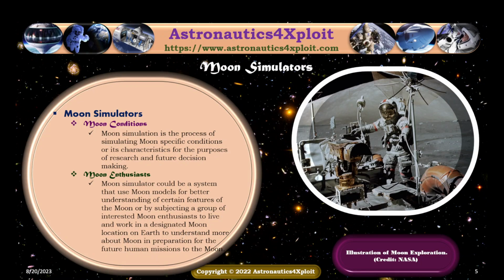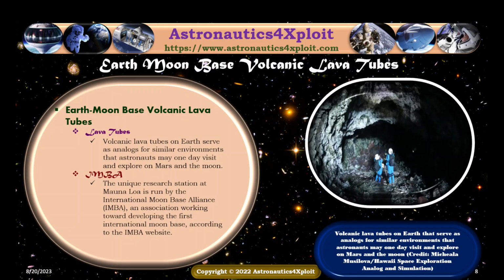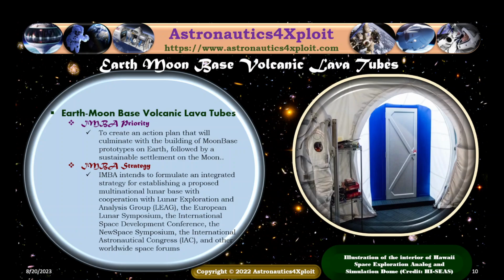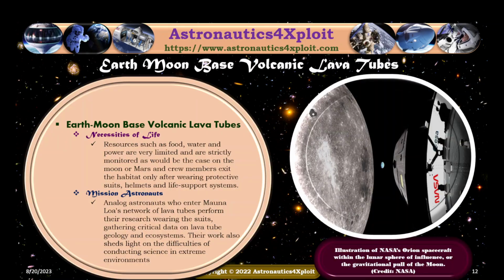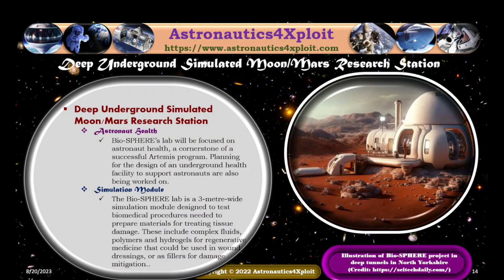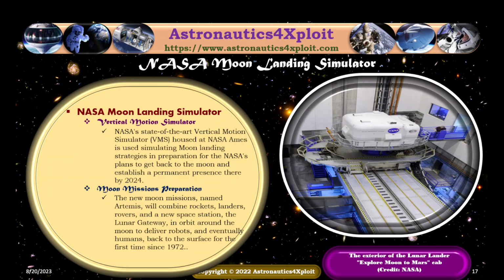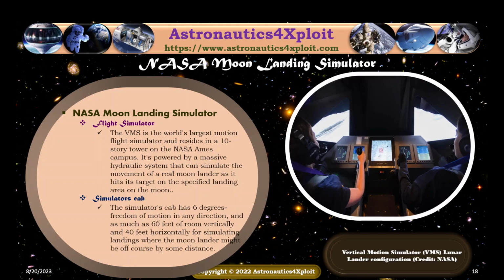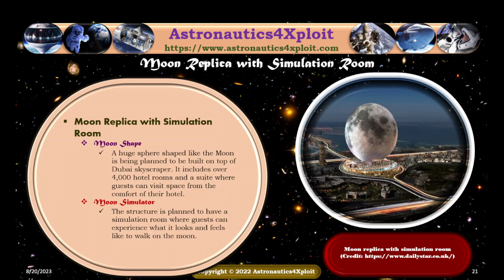Moon Simulators: Research Stations for Mimicking Moon Environment for Future Missions to the Moon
Since the classical age, the period of cultural history between the 8th century BC and the 8th century AD centered on the Mediterranean Sea, the Moon has appeared in fiction as a setting. Starting from the 1800s, science fiction has been describing the themes of life on the Moon, the first Moon landings, and lunar colonization.

For many centuries, the Moon has been the subject of many works of art and literature and the inspiration for many people. Johannes Kepler, in his novel titled “Somnium” released in 1634, gave a scientific fiction about traveling to the Moon.

In 1953, Murray Leinster published “Space Platform” a novel where he described Moon colonization. Arthur C. Clarke's short story of 1951 titled "If I Forget Thee, Oh Earth" and Stephen Baxter's 1998 novel “Moonseed” detailed how lunar colonies are humanity's last refuge when the Earth is no longer habitable. The Moon as a tourist destination was described in Clarke's 1961 novel “A Fall of Moondust”.

The Moon, a proving ground to test technologies and resources that will take humans to Mars and beyond, including building a sustainable, reusable architecture, is being explored to understand how the solar system and the Earth-Moon system were formed and evolved, to provide humans with new views of early Earth, and the role of asteroid impacts in influencing Earth's history.

Presently, Moon simulators are being developed to simulate Moon-specific conditions and their characteristics for the purposes of research and future decision-making.

In this video, Astronautics4Xploit presents "Moon Simulators: Research Stations for Mimicking Moon Environment for Future Missions to the Moon". The focus points of this presentation are as follows: Moon Simulators and Types of Moon Simulators.